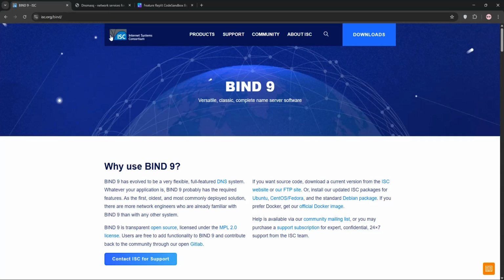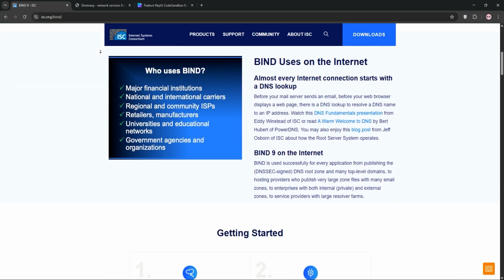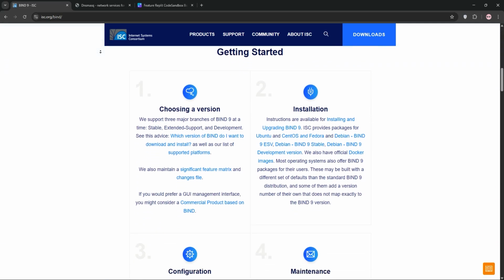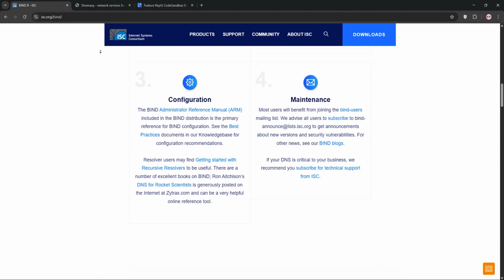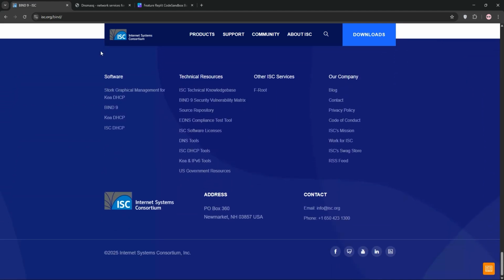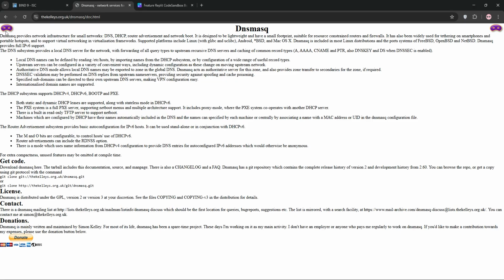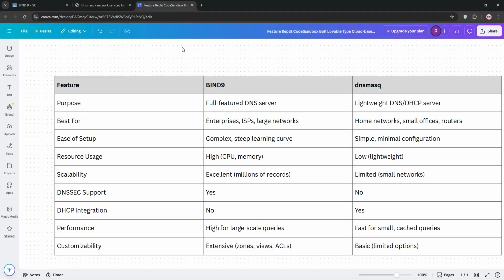Bind9 vs Dnsmasq | Which DNS Server Software is BETTER in 2025?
In this insightful comparison video, we dive into the features, strengths, and differences of Bind9 and Dnsmasq - two leading DNS server softwares in 2025. Find out how Bind9's robustness and scalability measure up against Dnsmasq's lightweight design and simplicity. Watch now and determine which DNS server complements your needs the best.